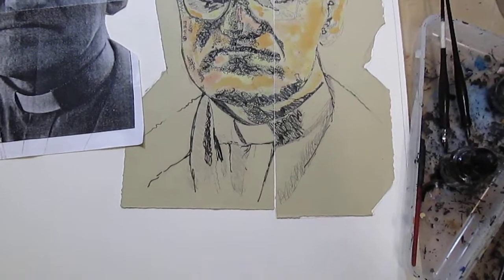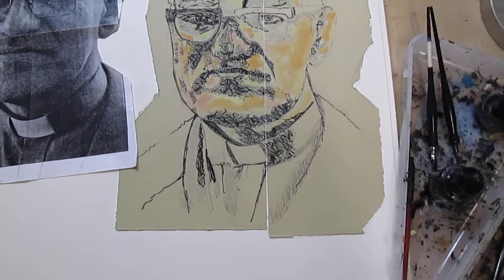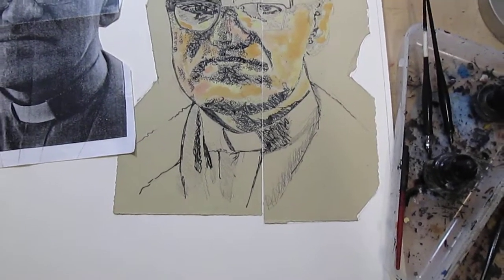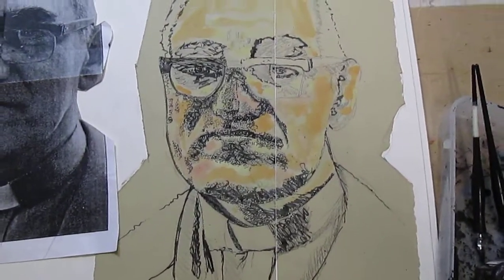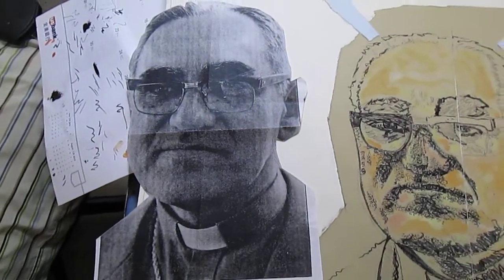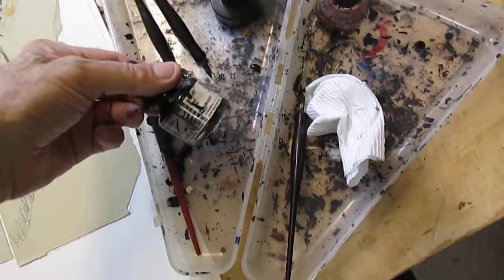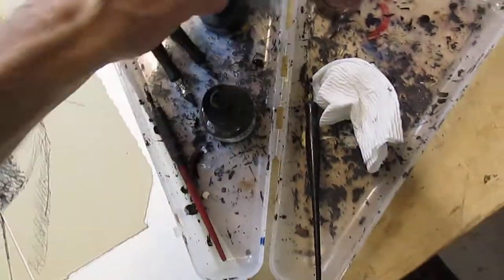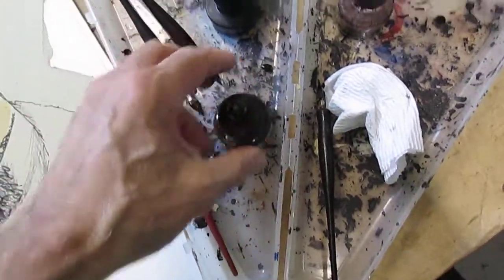pt3,SWD53,Sep28'22: Dibujo-drawing, Archbishop Romero + fowl input © A K Segan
pt3,SWD53,Sep28'22: The Martyrdom of Archbishop Oscar Romero of El Salvador / El Martirio de Oscar Romero de El Salvador, 1980.
The drawing is in-progress.
SWD is the catalog initials of the Sight-seeing with Dignity human rights art series, begun in 2003. The series is used for pro-life, anti-hate, anti-gun rights terrorism and genocide, and anti-war education for people of all ages including school teachers, students/pupils, clergy, college/university instructors; and at art galleries/museums, history museums, etc. The series was begun as a companion series to the Under the Wings art series, begun 1991, portraying some of the ten million Holocaust victims of the Third Reich /Nazi genocide which targeted Jewish Europeans, Romani and Sinti peoples, the mentally and physically disabled of Germany and Austria, those who tried to help Jewish people, anti-Fascist anti-Nazi resisters, captured Allied service personnel and many others. Others included over one million Catholic Poles; and over one million Russian POW's. Captured American air flyers and other Allied service members were also executed by the Nazis.
I began the drawing of Archbishop Romero on Sept 25, 2022. Today, Sep 28th, I began drawing with ink over the pencil and gouache underlay of the portrait. Input was provided during my video'ing by my 4 pet parakeets, which I refer to as "fowl input," not to be confused with foul input! BOK!
When completed this work will be framed in a wood frame, 32 3/4 in. H x 28 7/8 W
[83.185 cm. H x 73.34 W]
Of Archbishop Romero, this is a very well stated succinct summation of what happened to him, excerpted from an article written by Patsy McGarry, published in The Irish Times, Oct. 10, 2018: "Archbishop Romero was assassinated in San Salvador, capital of El Salvador, in March 1980 by a right-wing death squad because he refused to be silenced in condemning the murder and torture of the people by the country's regime as well as the poverty and injustices being inflicted on them."
He was born 1917. Romero's Christian beliefs in helping the poor, the
disadvantaged, and those most vulnerable made him a Christian totally dissimilar and at complete odds with today's evangelical Christians of the U.S. in 2022. American evangelical Christians in the U.S. embrace gun rights and enable and allow the deaths of tens of thousands of Americans every year; over 1,500,000 slain from guns in the U.S. since 1968, a genocidal slaughter.
American evangelicals and Republican Party leaders, voters endorse Trump and his anti-black, race hate "birther campaign," and Trump's public vilification and attacks against Hispanics, Hispanic-Americans, Asians, Asian-Americans, Muslims, Muslim-Americans, the disabled, along with Trump's virulently anti-Semitic 2016 campaign tweet meme, straight from the Third Reich's Der Sturmer newspaper propaganda style, in which Trump tweeted a meme photo image of his opponent, Mrs. Clinton, with a Star of David and money. Trump has never apologized for that, nor for his years of Ku Klux Klan embraced national leadership of the black-hating "Birther" campaign.
This drawing is in-progress.

Art, video © A K Segan

drawings people martyrs, art allegorical sea monsters, tolerance education for schools teachers students pupils, arte alegórico monstruos marinos